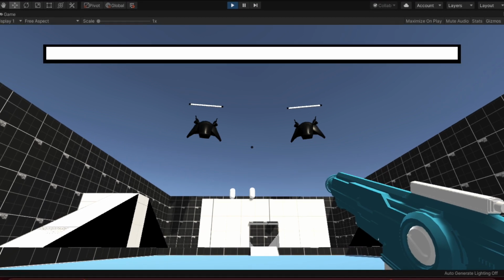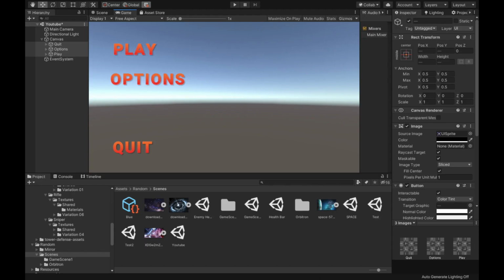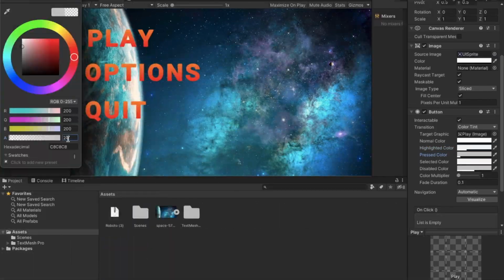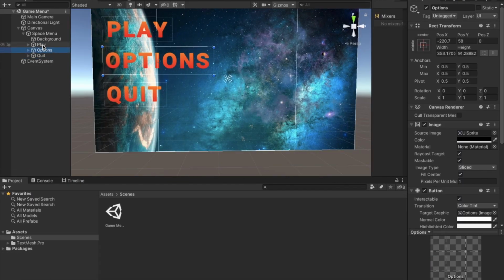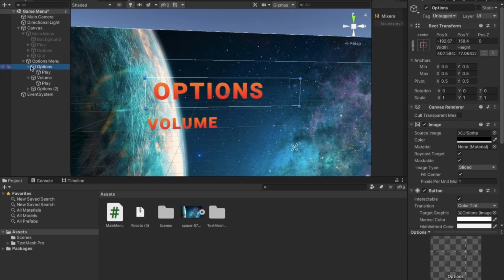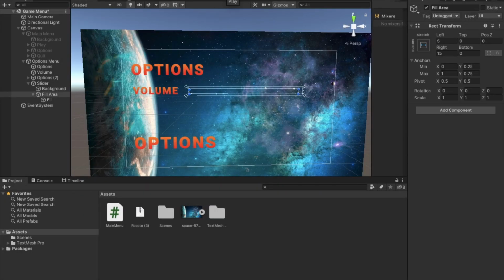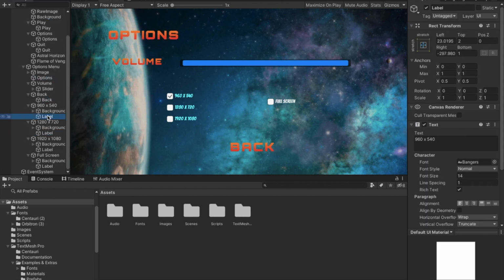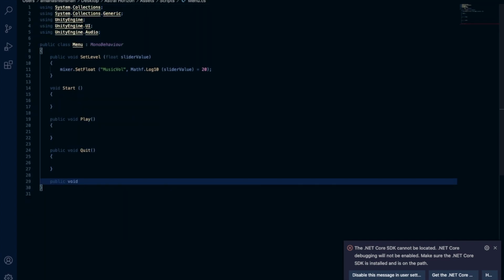My Dream Game : Astral Horizon: Devlog #1 - The Menu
I hope you enjoyed this video. Obviously i've learnt a lot between the time when I made my game and now. In a couple days, I will release a video of me doing the same game but working on Player Movement and other key aspects of the game.